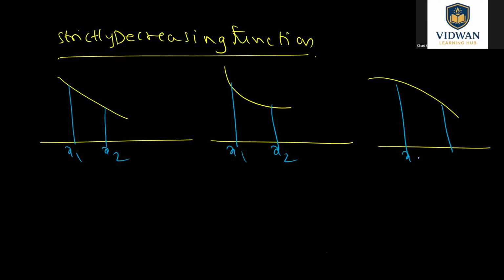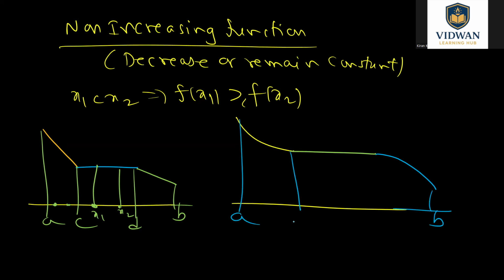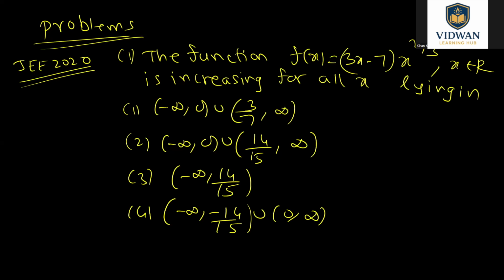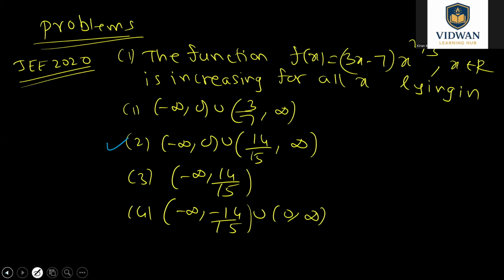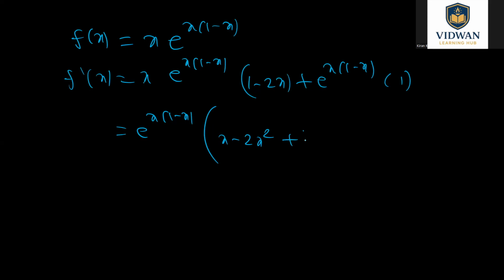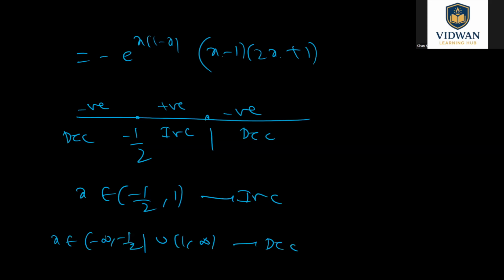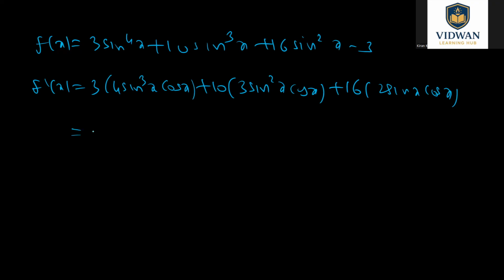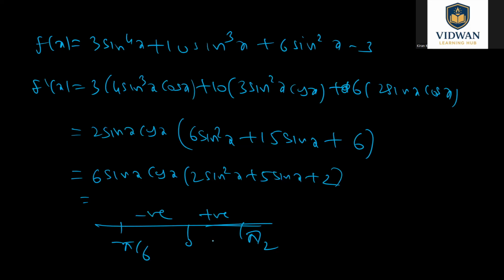9. Monotonicity Concepts + PYQs JEE | Must-Know Concepts & Tricks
Monotonicity of Functions | Complete JEE Concept with Applications

In this lecture, we cover Monotonicity of Functions in a clear, rigorous, and exam-oriented way, focusing on concepts that are frequently tested in JEE Main & JEE Advanced.

You’ll learn:
Strictly Decreasing functions
Non-increasing function
Related JEE PYQs

📘 Target Audience
✔ Students struggling with inequalities & function graphs

📌 Part of a Calculus / Functions playlist – more advanced applications coming soon...!